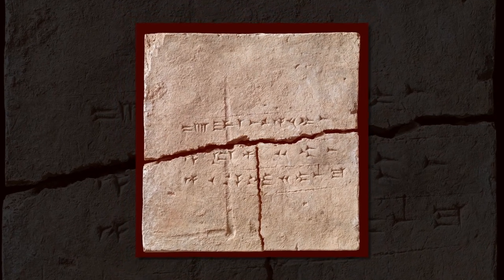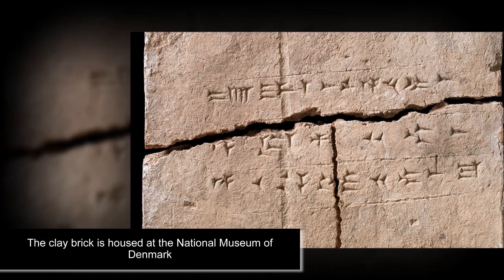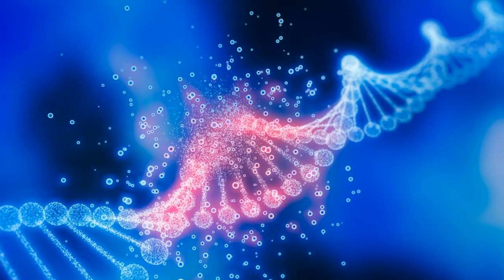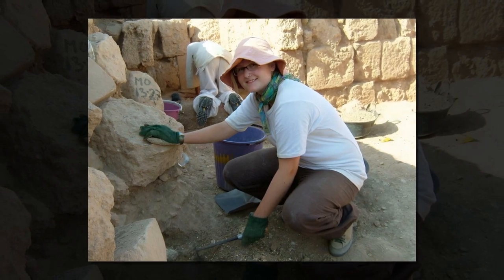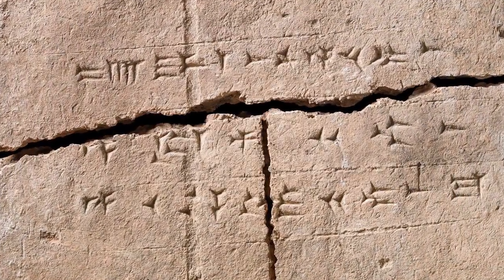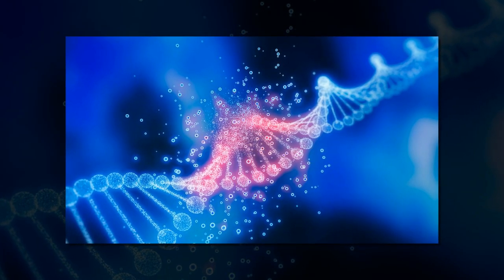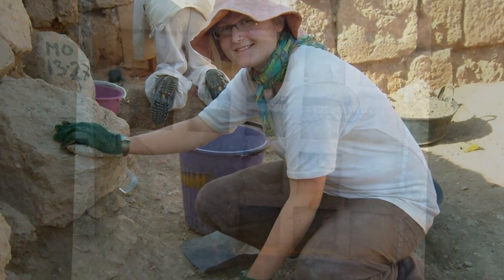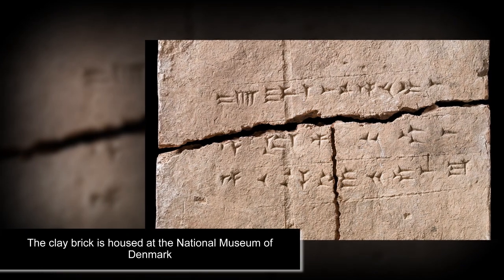Ancient DNA extracted from 2,900-year-old clay palace brick 'time capsule' for first time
The genetic material was extracted from a clay brick used during construction of a royal palace in the ancient city of Kalhu. An inscription on it revealed it belonged to Ashurnasirpal, king of the Mesopotamian Assyria.

Ancient DNA has been extracted from a 2,900-year-old clay brick, potentially unlocking new ways of studying life from generations gone by.

The operation was performed on building material from the palace of King Ashurnasirpal II in the ancient city of Kalhu, which stood in what is now northern Iraq.